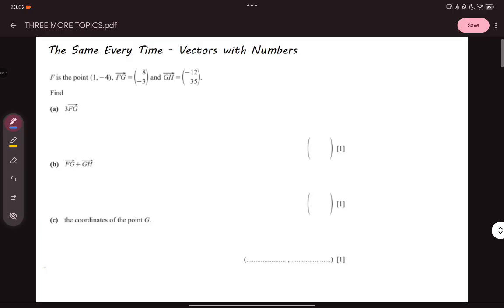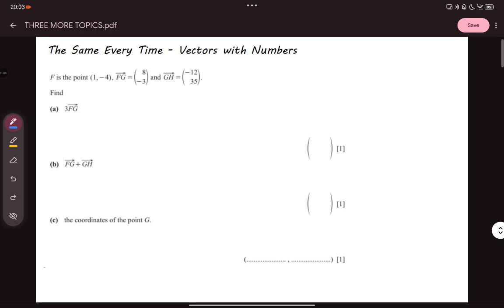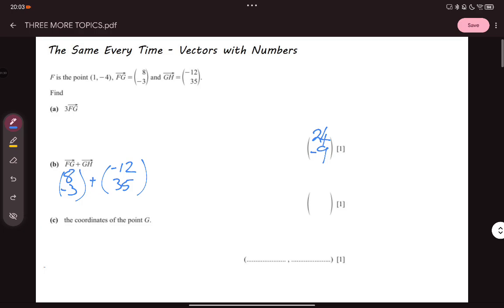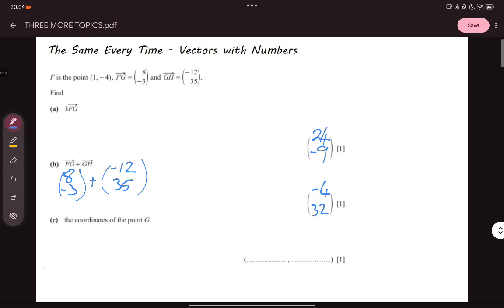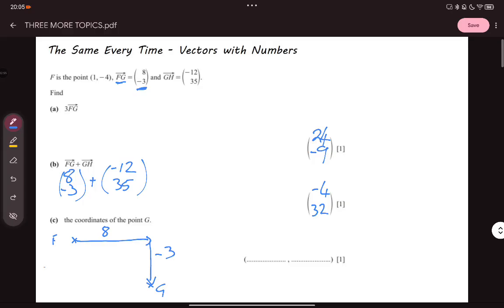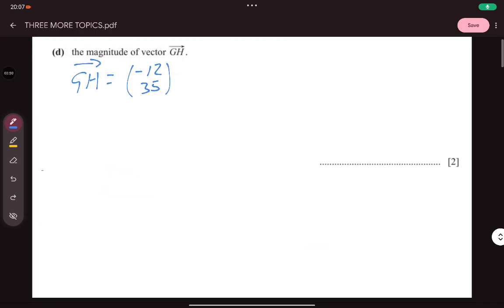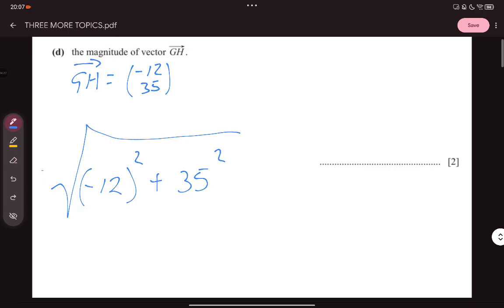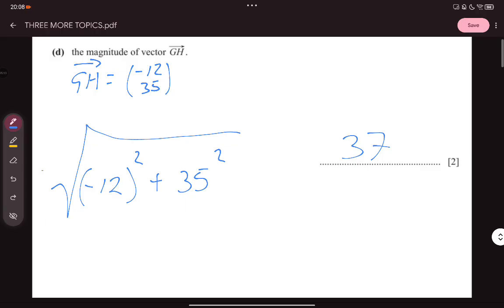The Same Every Time Vectors Number Questions Video 3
IGCSE maths, GCSE maths exam questions. They are the same every time. Learn how to do them, get the marks, get the grades. These videos are looking at vector questions, with numbers.